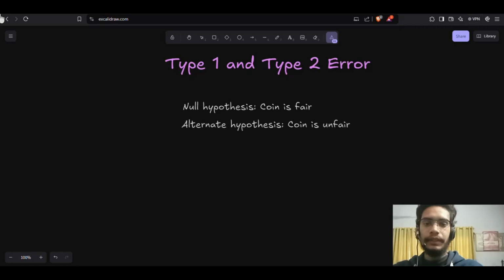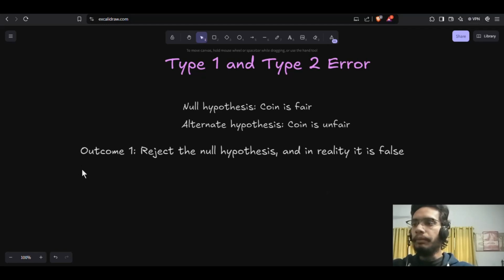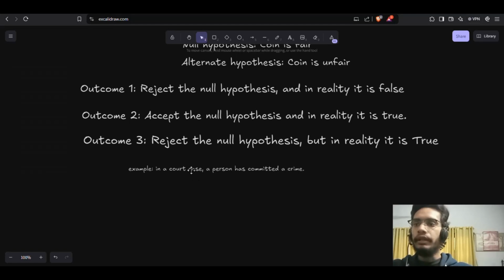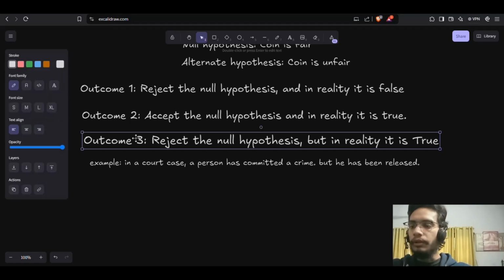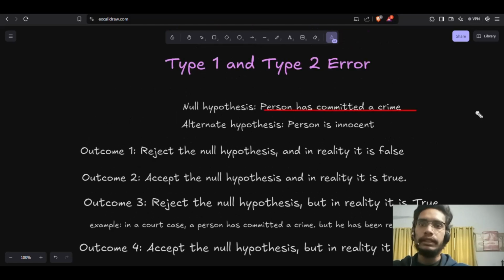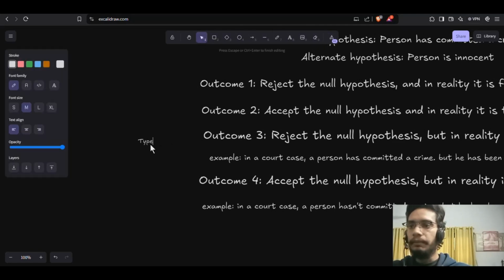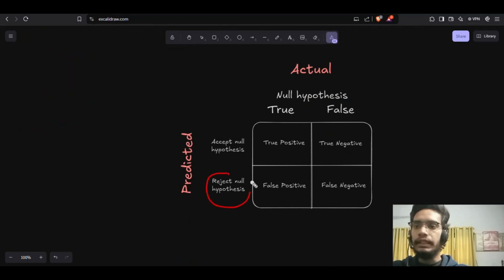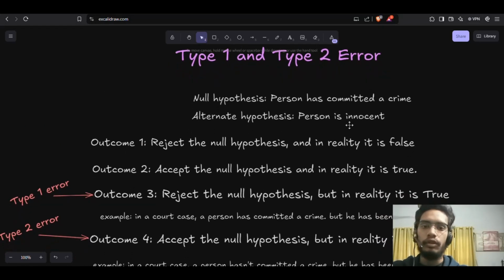Type 1 and Type 2 Errors | Hypothesis Testing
In this video, we will learn about the errors that can be made in hypothesis testing.
Type I error is when you reject a true null hypothesis and is the more serious error. It is also called ‘a false positive’.  Type II error is when you accept a false null hypothesis. The probability of making this error is denoted by beta.